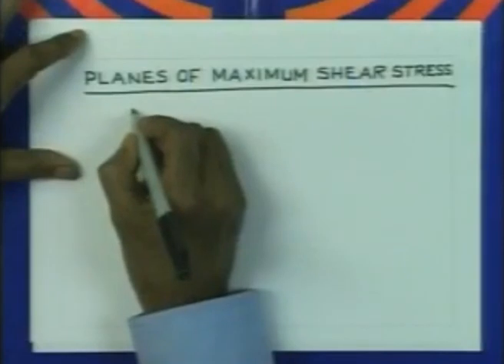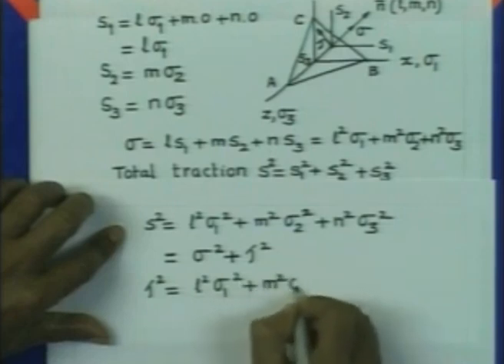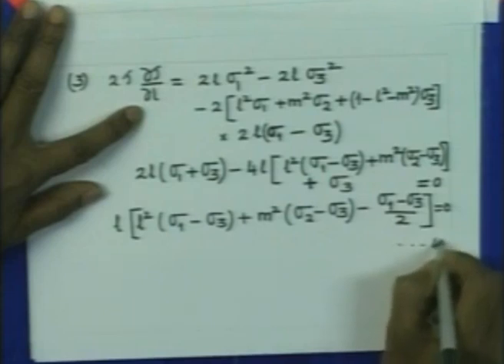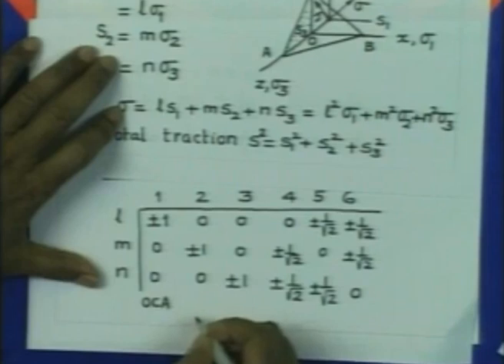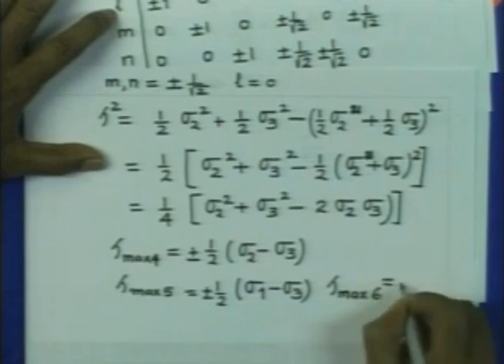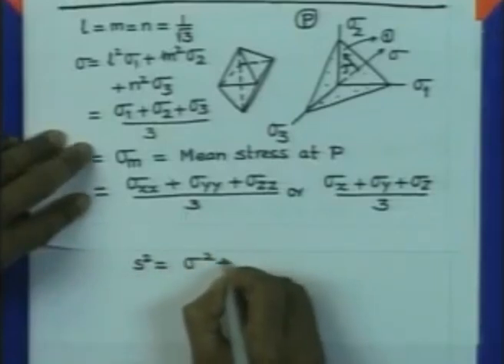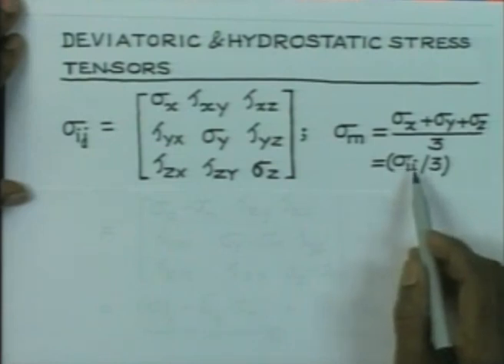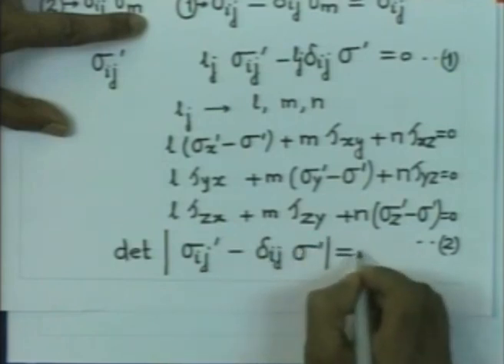Lec 05: Maximum Shear Stress and Octahedral Shear Stress, Deviatoric and Hydrostatic Stresses